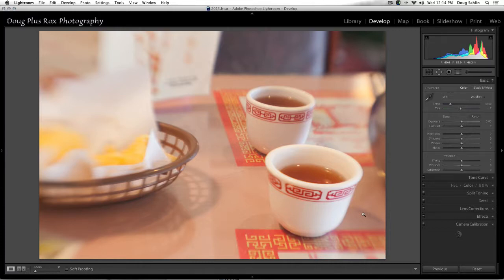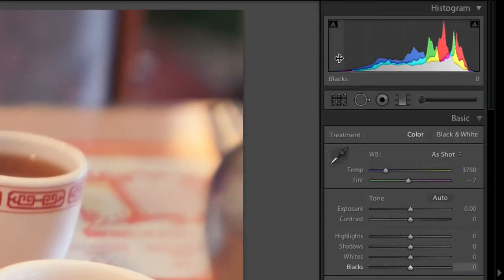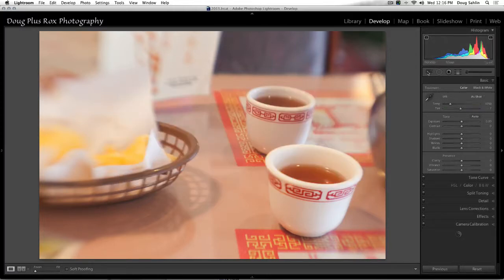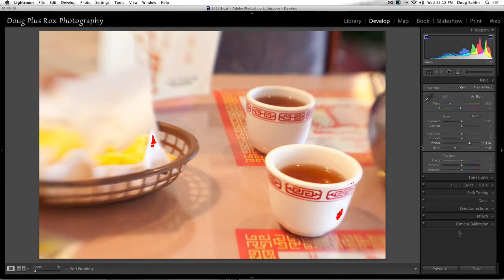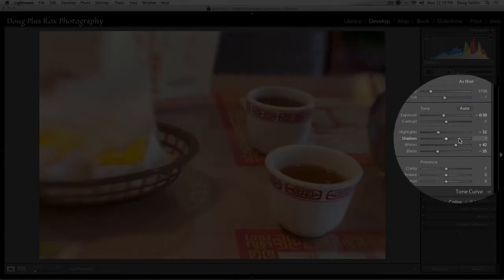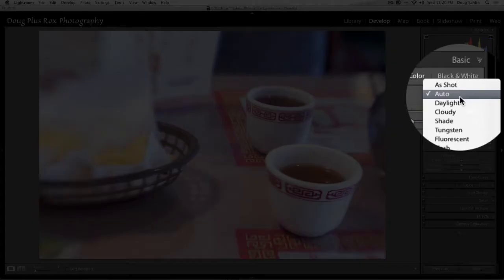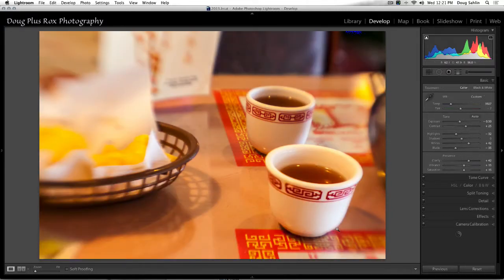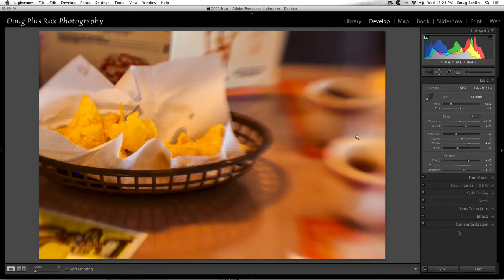Basic Processing in Lightroom's Develop Module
Learn how to process RAW images in Adobe Photoshop Lightroom's Develop Module